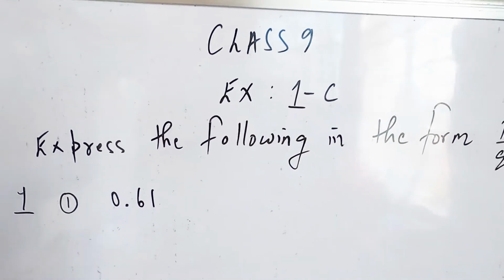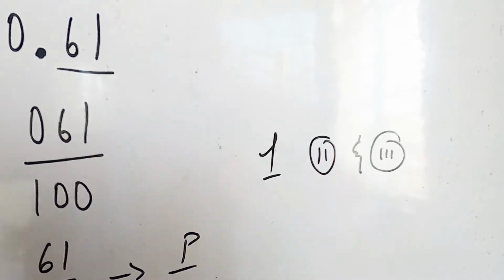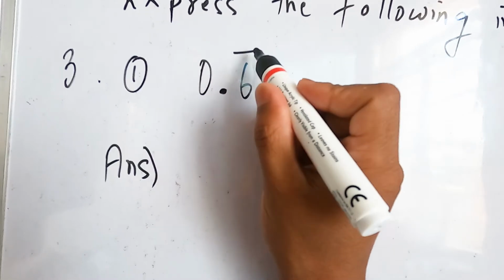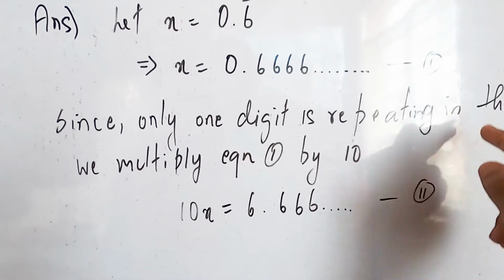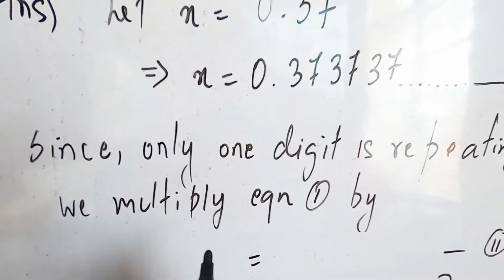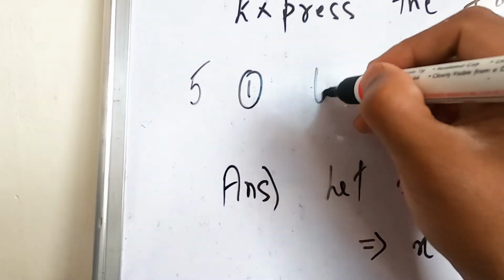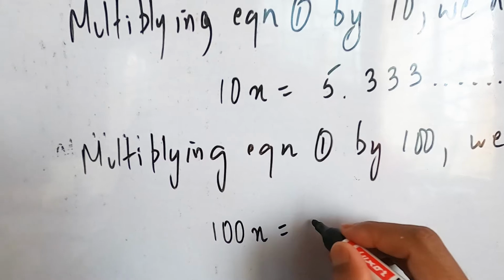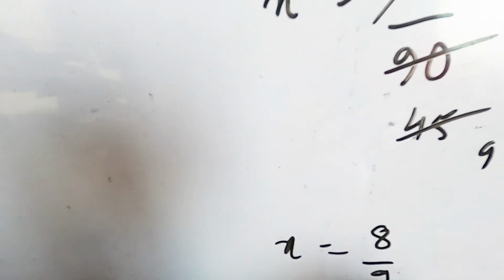NUMBER SYSTEM : EX - 1 C Q.No- 1,2,3,4,5,6